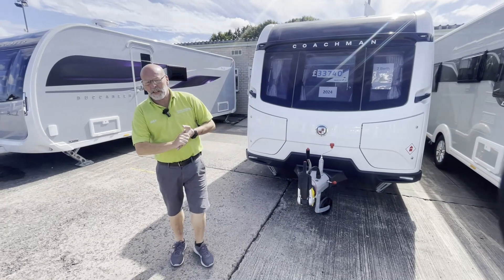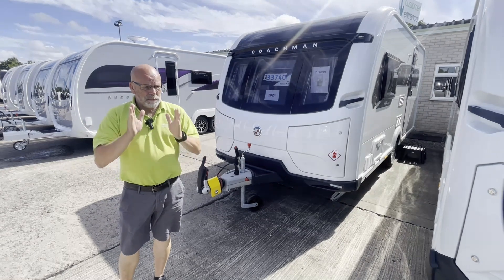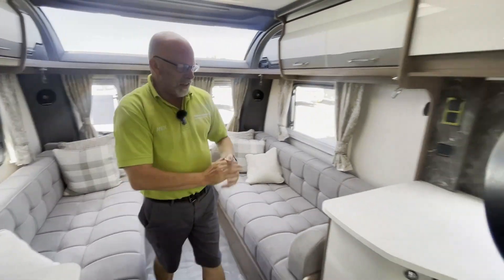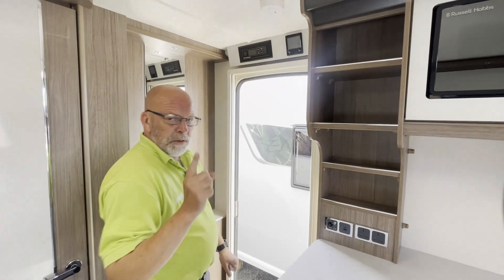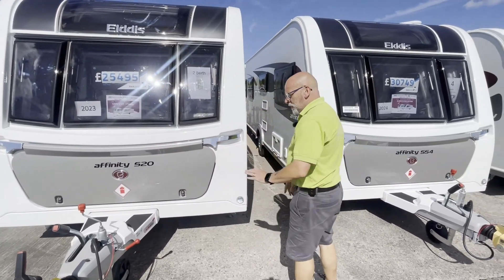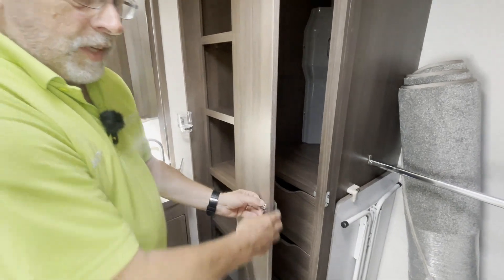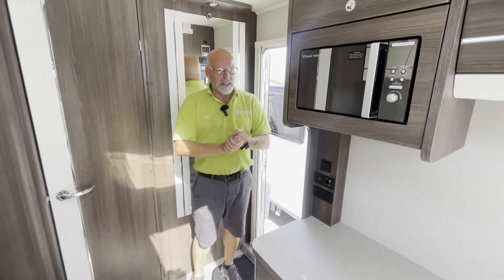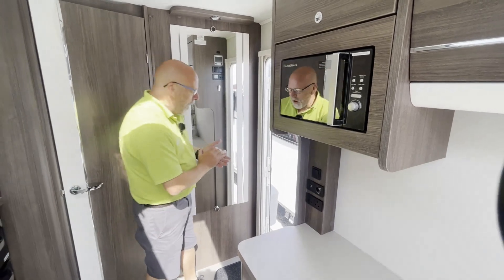Elddis Affinity 520 or Coachman VIP 460. Wiltshire Caravans review.